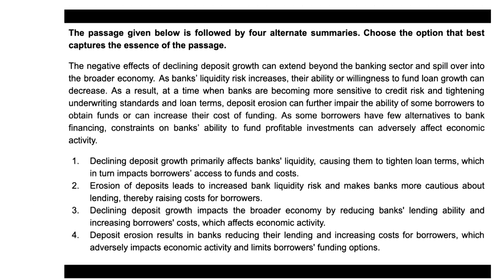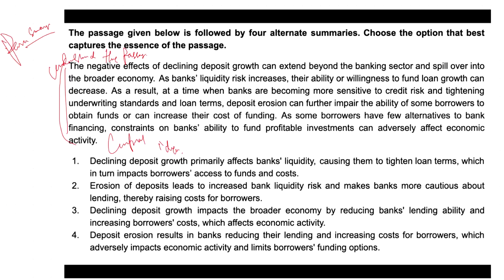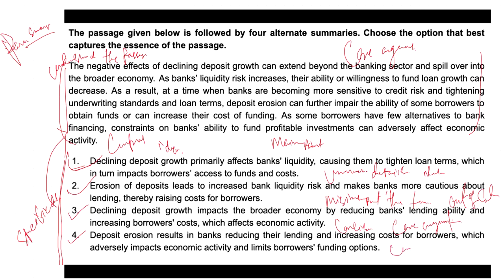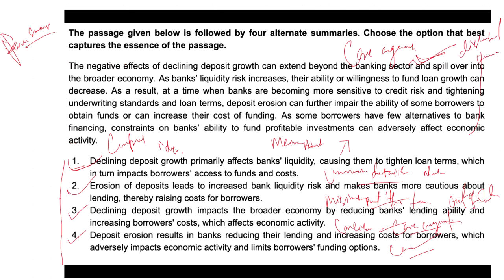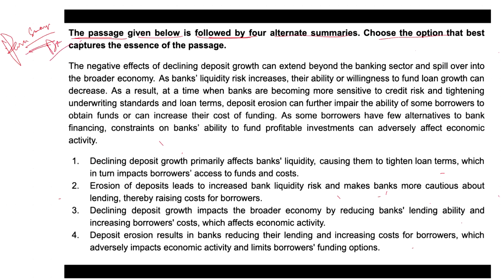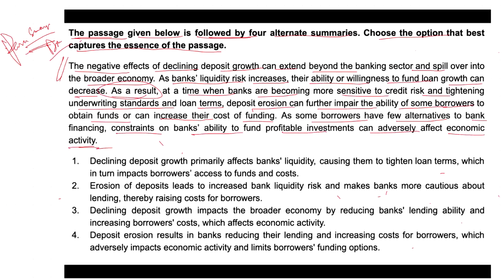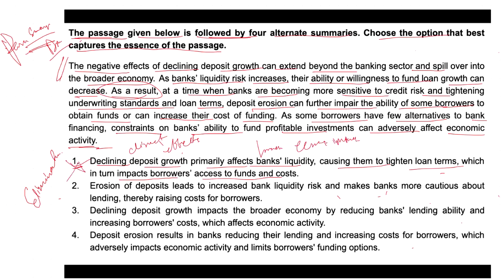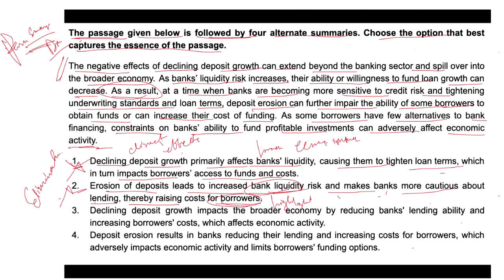English Exam Solutions: School to CAT, MAT, XAT, and More!